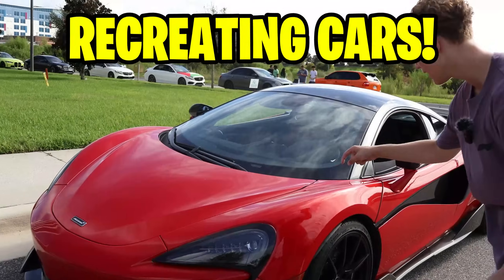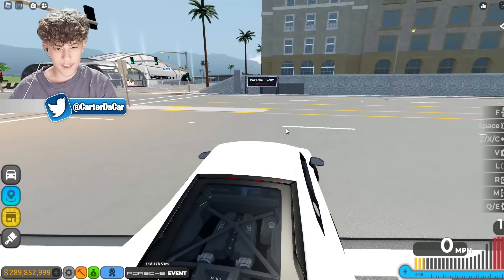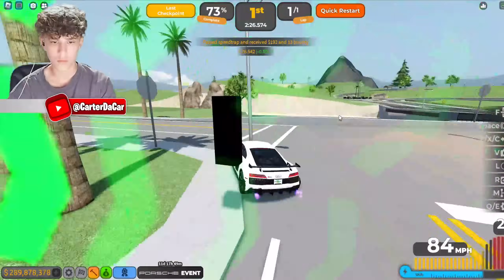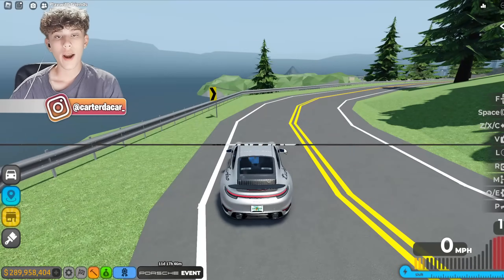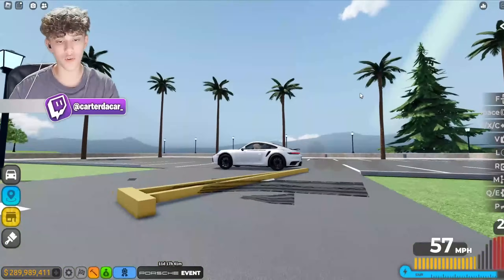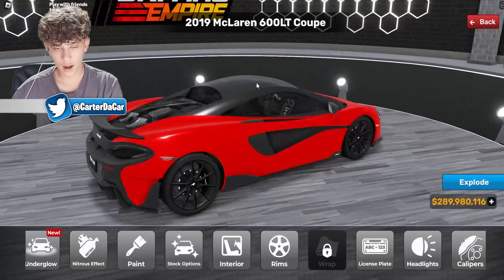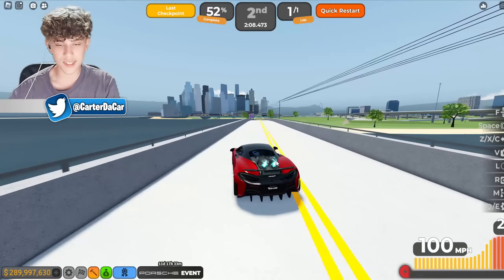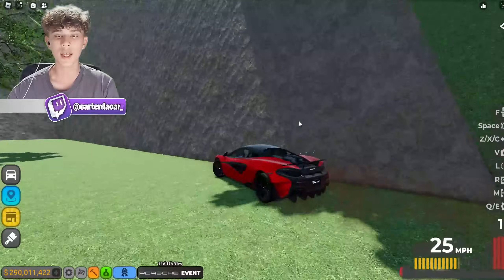Remaking Real Cars In Driving Empire!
In this video I remade real cars in Driving Empire!